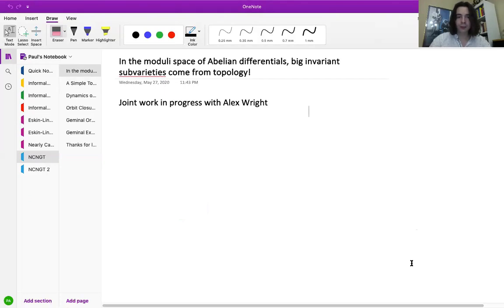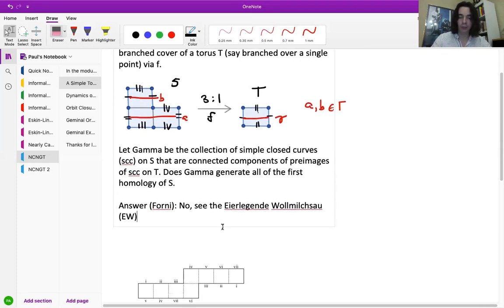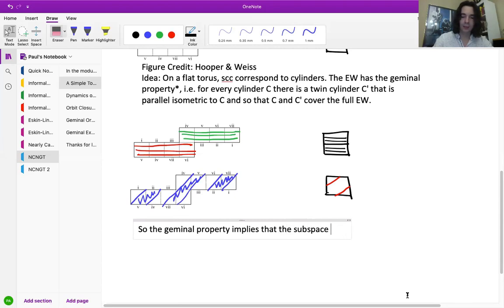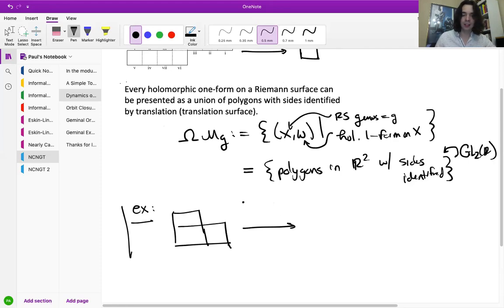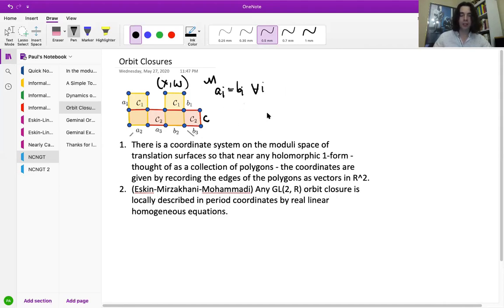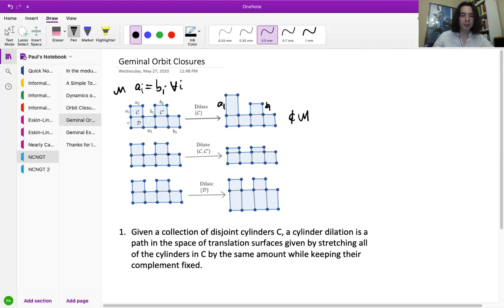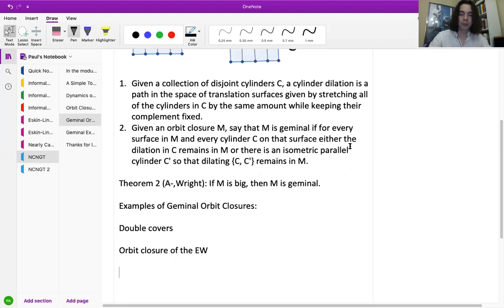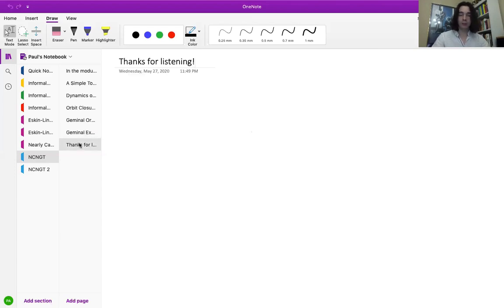Orbits in the Moduli Space of Translation Surfaces (Paul Apisa)